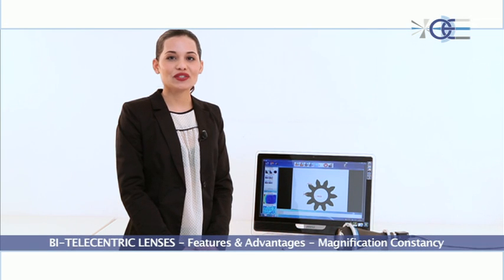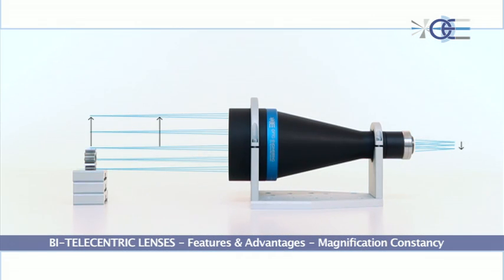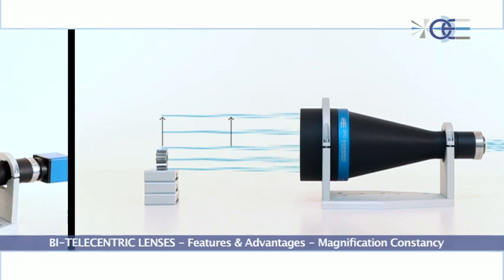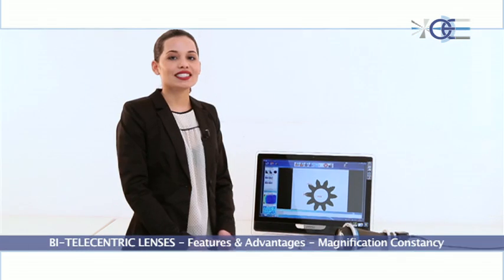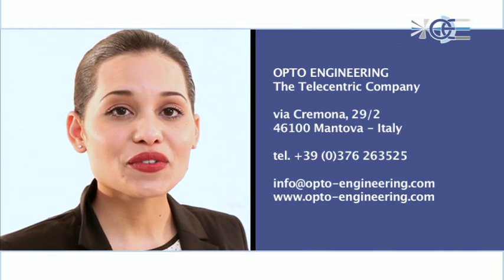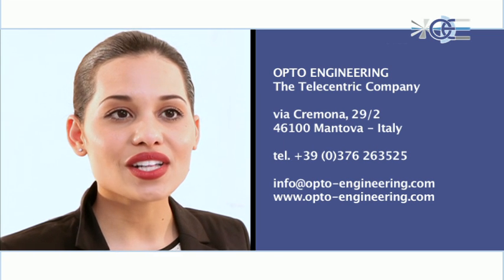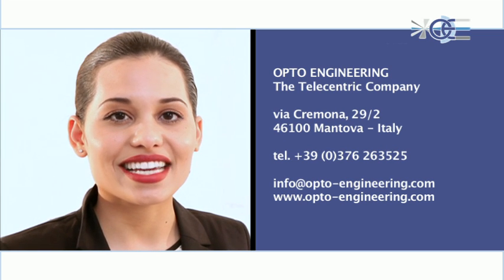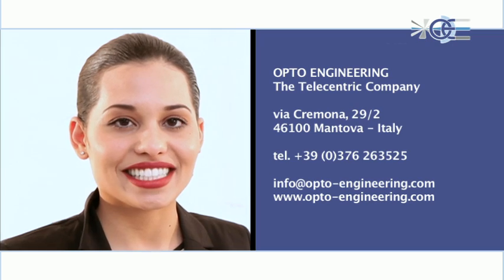Features & Advantages - Magnification Constancy - BI-TELECENTRIC LENSES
Some features & advantages of Opto Engineering's bi-telecentric lenses